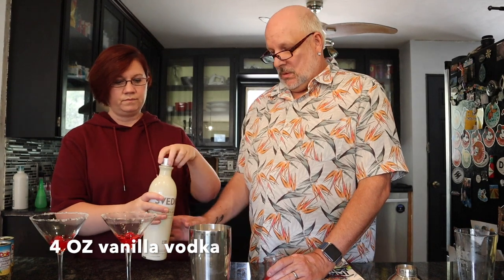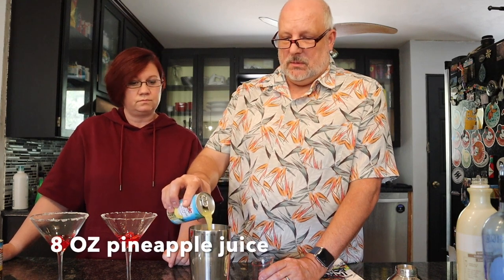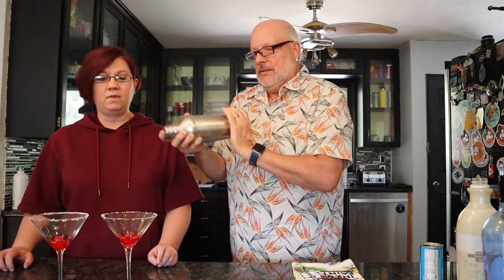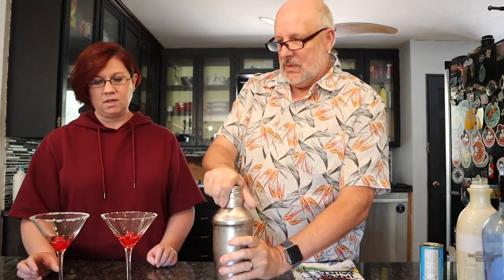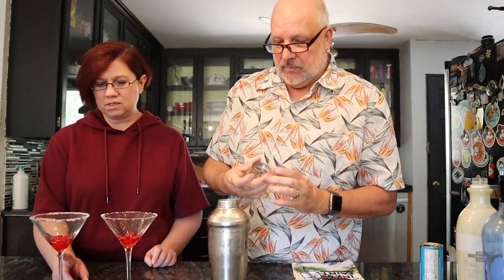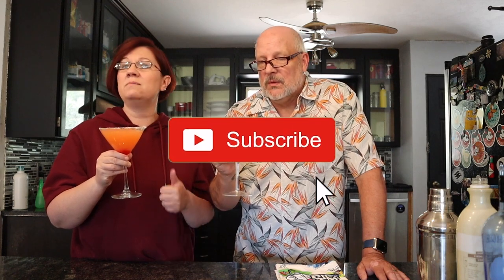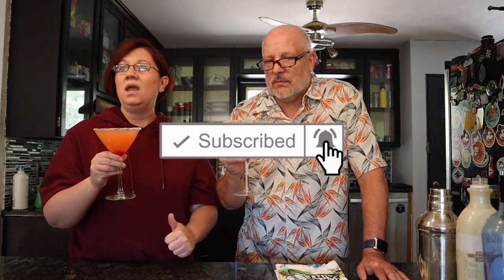Cocktail Time! Pineapple Upside Down Cake Martini! - Food & Booze Friday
In today's Food & Booze Friday we are mixing up a couple of amazing cocktails!

Today we have for you the Pineapple Upside Down Cake Martini!  This cocktail was inspired by our recent trip to Savannah, Georgia where we had a lovely dinner at 17Hundred90 restaurant.  This was one of our favorite cocktails we had there.  The recipe is below, let us know if you try it and how you liked it!

Pineapple Upside Down Cake Martini
( recipe is for 2 )

4oz vanilla vodka
4oz whipped cream vodka
8oz pineapple juice

Place a Marachino cherry and a dash of grenadine in the bottom of a sugar rimmed martini glass.

Mix ingredients in an iced cocktail shaker and strain into martini glass. Enjoy!

- Bob & Kelly